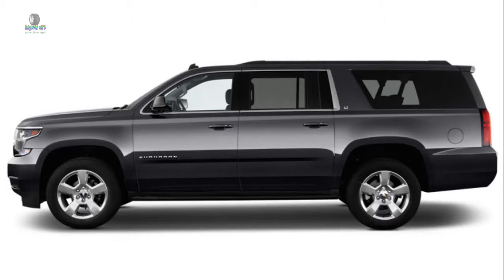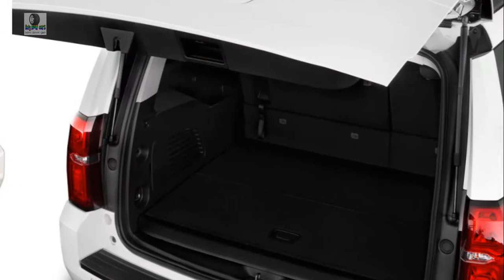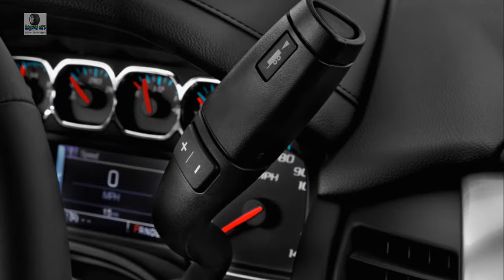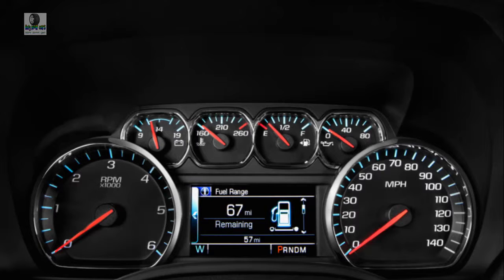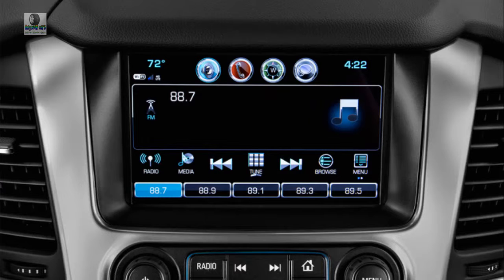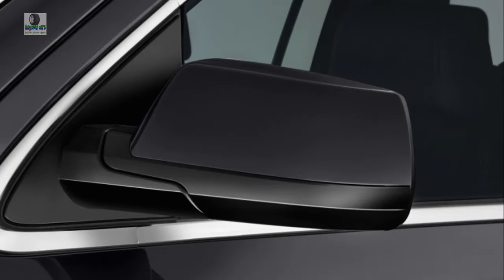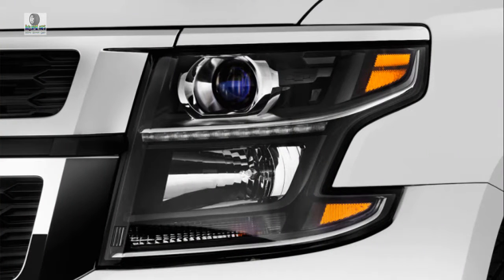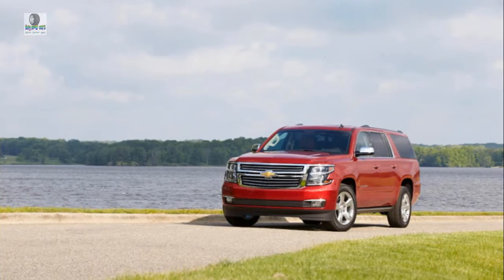2019 chevrolet suburban rst performance package | 2019 chevrolet suburban rst suv | Cheap new cars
2019 chevrolet suburban rst performance package - 2019 chevrolet suburban rst suv - new car sales.
The 2019 Chevrolet Suburban is out-paced by its more nimble rivals on backroads, but a big bump in available power helps this SUV’s case. With nearly 6,000 pounds on its frame, the 2019 Chevrolet Suburban is no sports SUV, but a big change in the power department helps its case. We’ve given it a 6 out of 10 for its smooth ride and strong engines.
2019 chevrolet suburban rst performance package - 2019 chevrolet suburban rst suv - new car sales - The 5.3-liter V-8 stays put at the base of the range, making 355 horsepower and 383 pound-feet of torque with either rear- or four-wheel drive available. Power is sent to two or four wheels via a column-shifted six-speed automatic, though a new engine and transmission are available this year for the first time on the Suburban. The 6.2-liter V-8 can be found in other vehicles in GM’s stable but finds its way to the Suburban via the RST Performance and Premier Plus Special Edition Packages for 2019. Making 420 hp and 460 pound-feet, this mighty power plant adds some oomph to what was already a potent SUV. A 10-speed automatic transmission helps to make the most of every pony and drop of fuel.
Thanks !